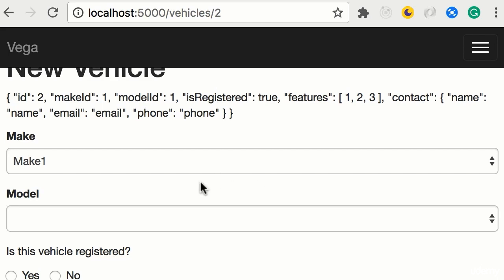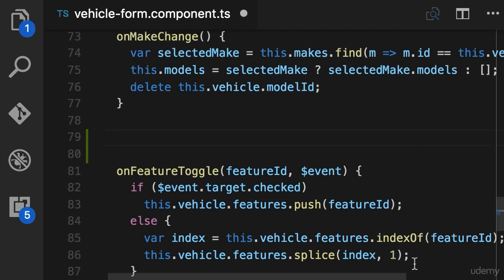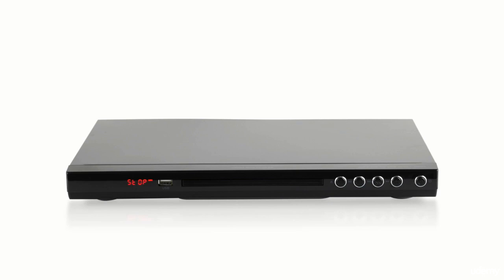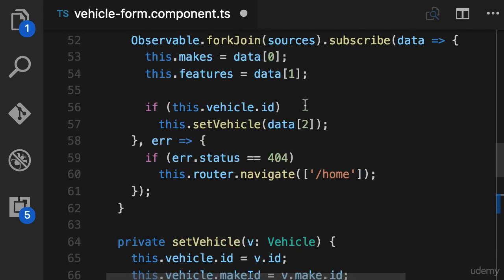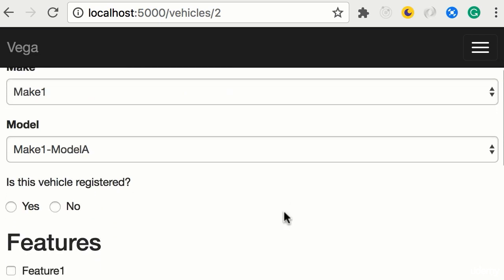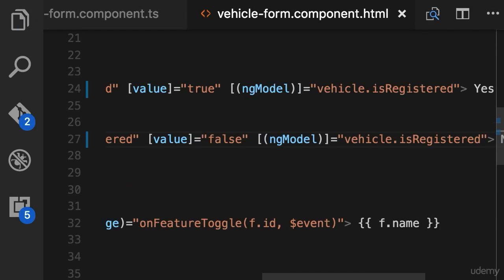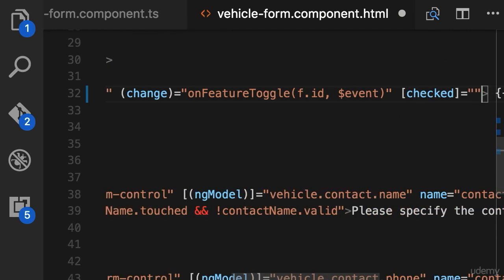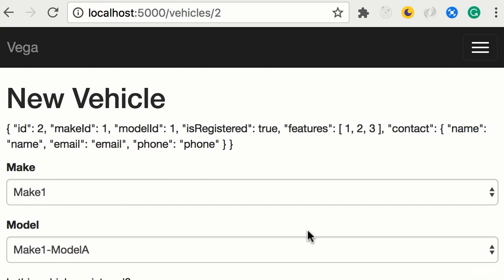ASP.NET Core | #83 - Populating the Form [By Mosh Hamedani]